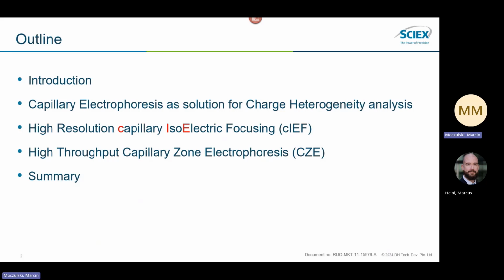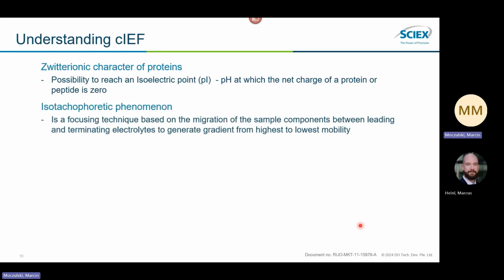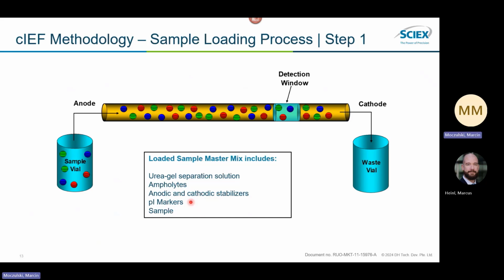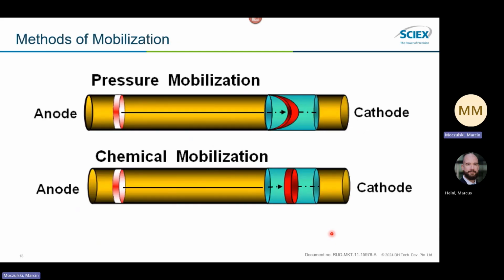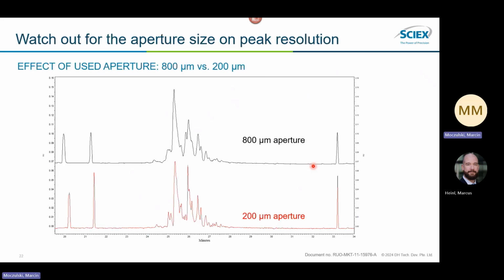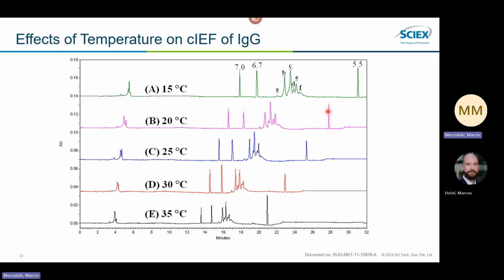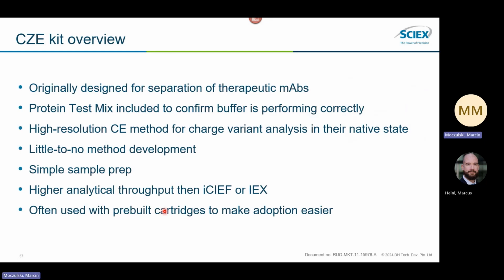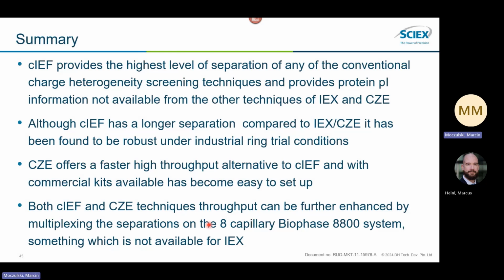Understanding CE: Part 2 - cIEF vs. CZE for Protein Charge Profiling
In this video, Marcin Moczulski, one of our Senior Field Applications Specialists here at SCIEX, discusses the differences between cIEF and CZE, and how they both enable charge profiling of proteins.

This video was recorded during the SCIEX Virtual Event, "Understanding Capillary Electrophoresis," held on June 18, 2024.